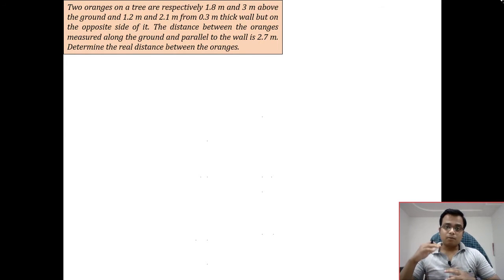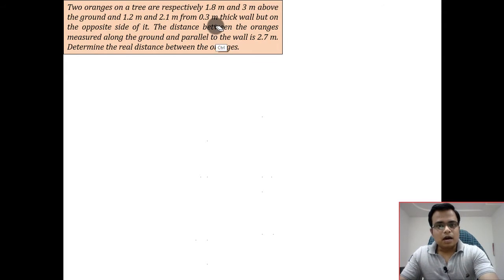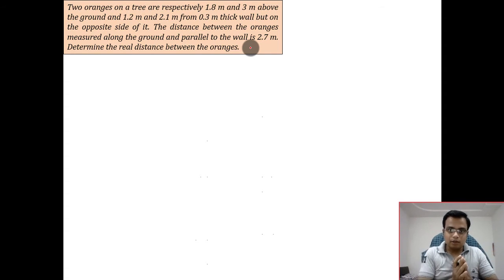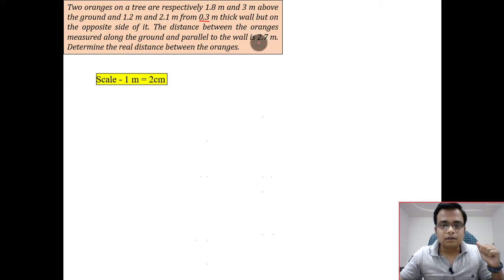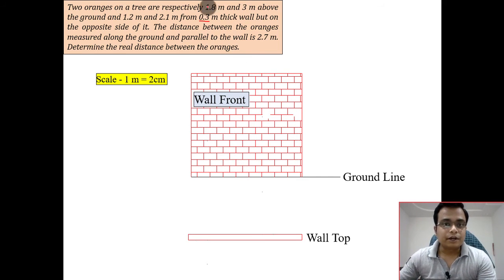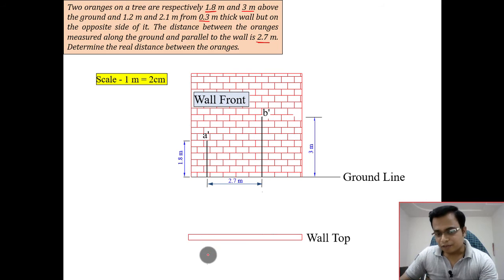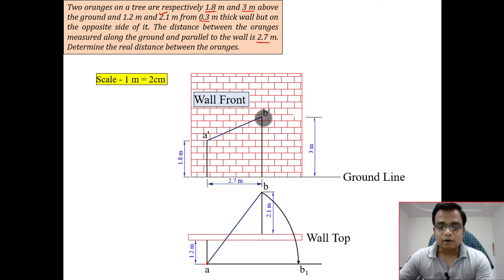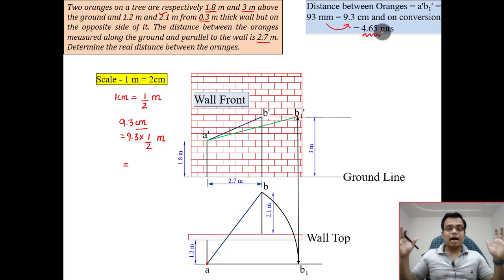Projection of Line_Reloaded | Level 3 | Problem 3